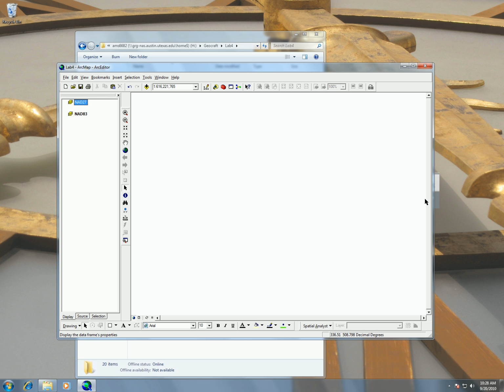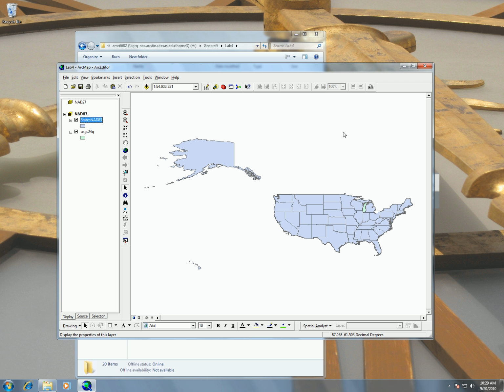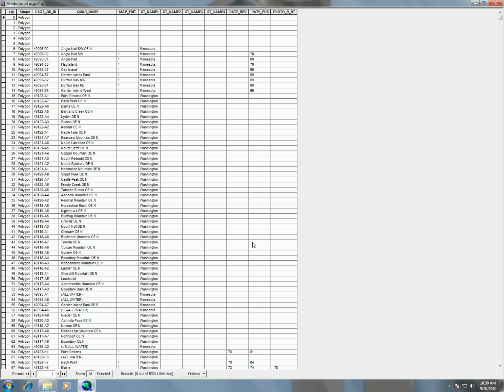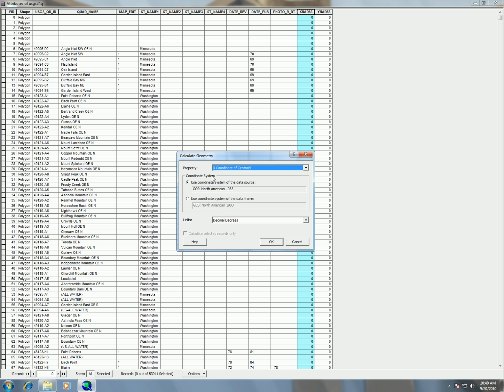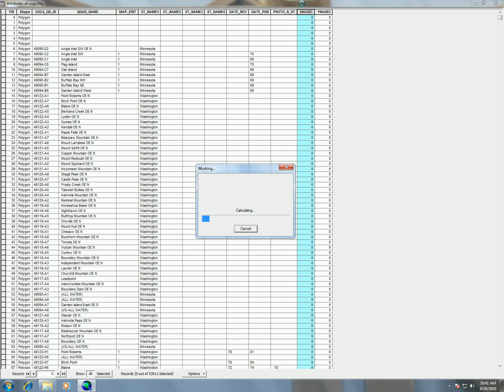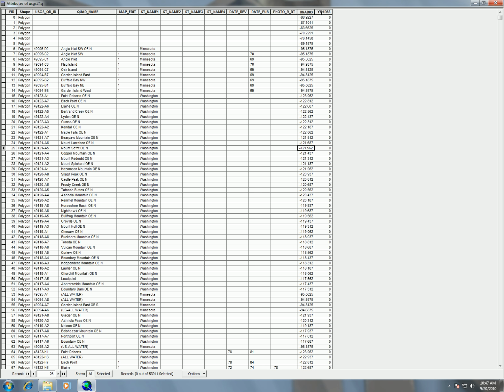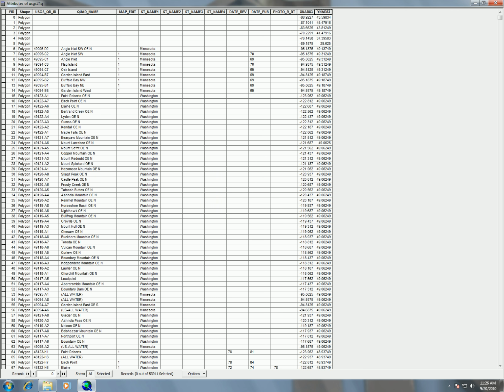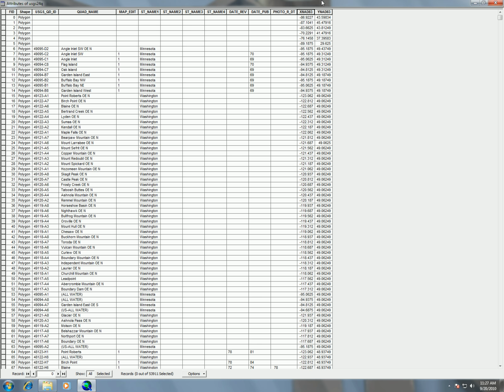Lab 4 - Part 4 - geometry calculator, computing centroids